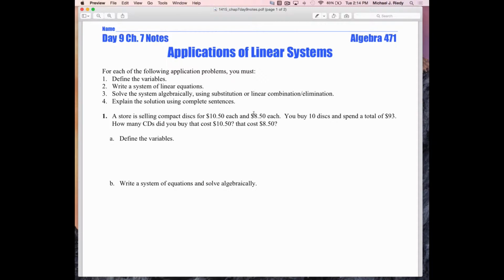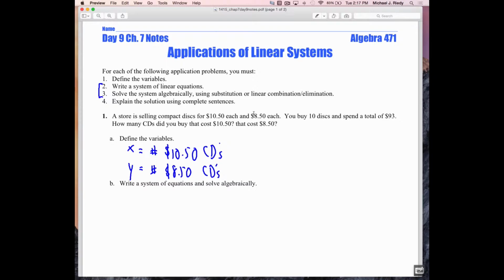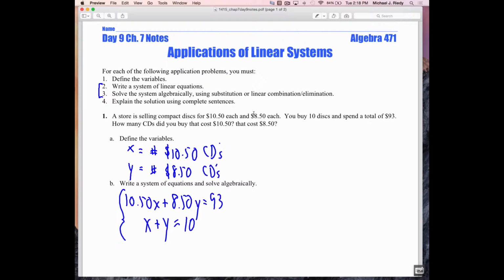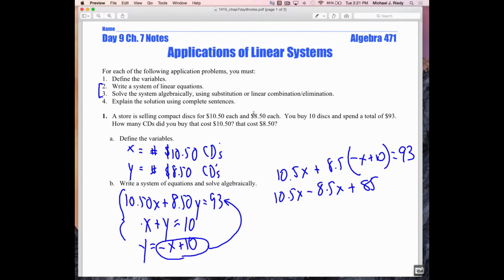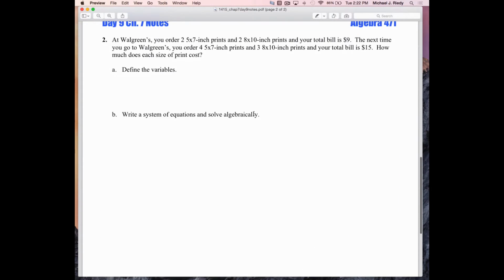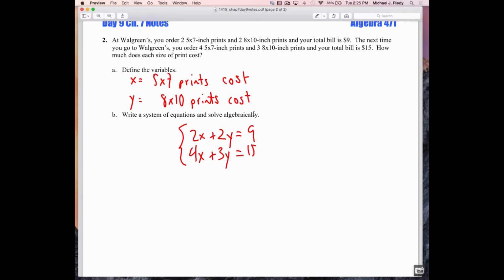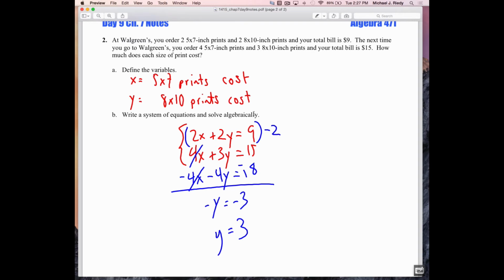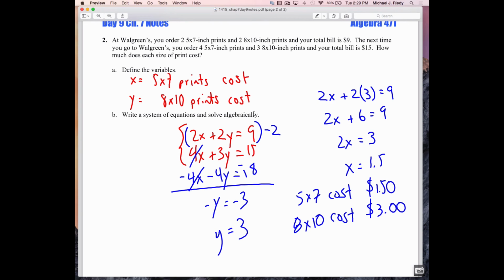Applications of Linear Systems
Word problem involving liner systems.